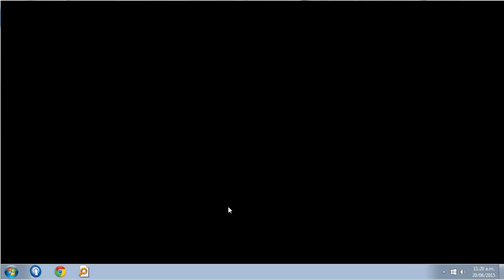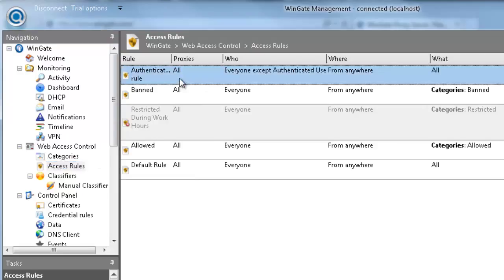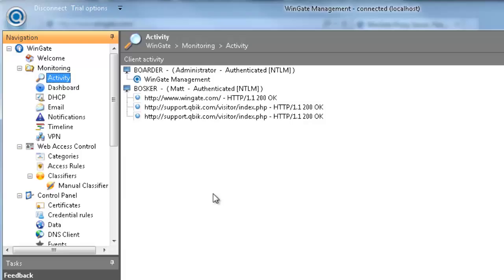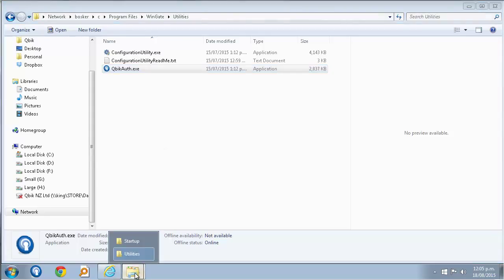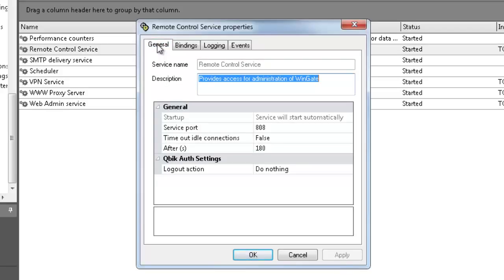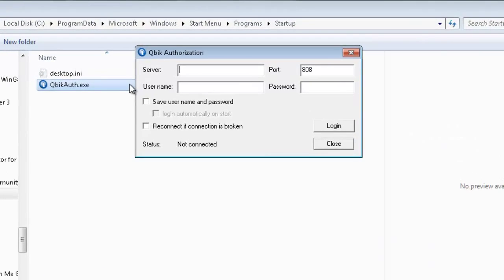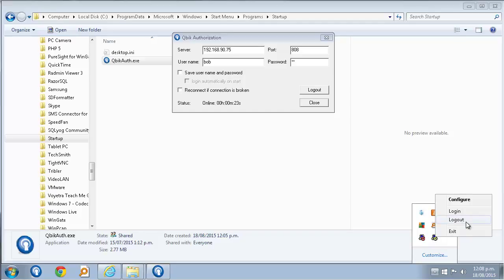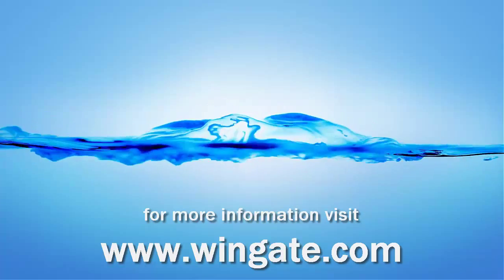WinGate Login Client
The WinGate Login client provides another means of authentication and allows users to log in and out of WinGate.